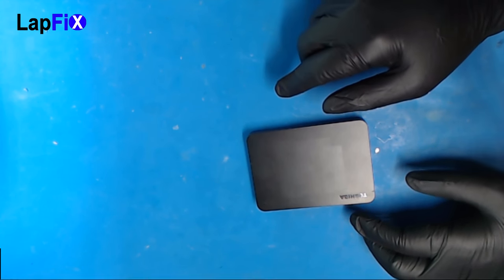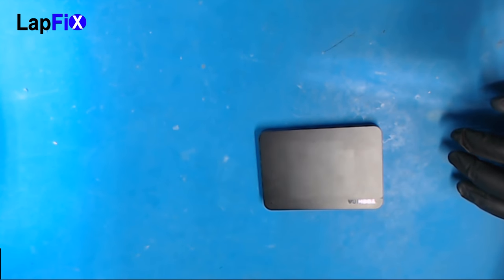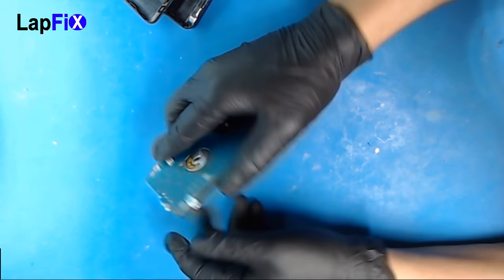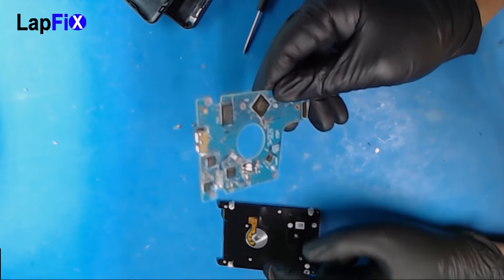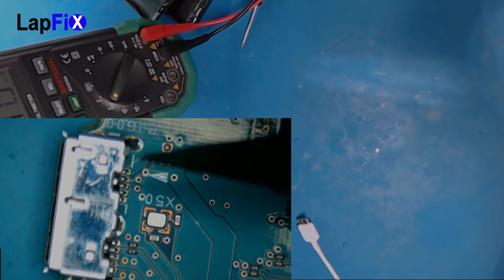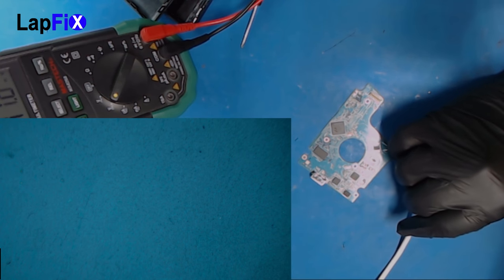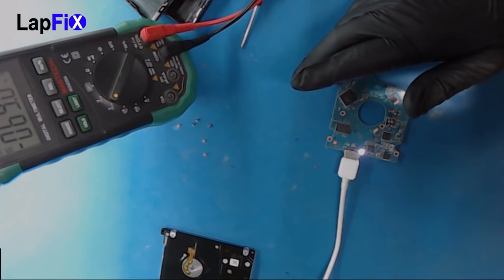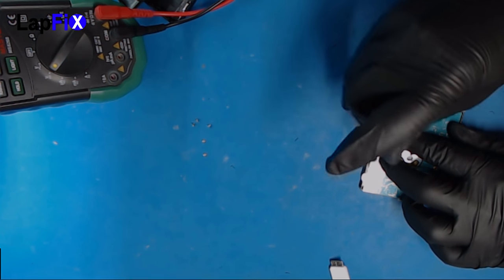How to fix a Dead External hard drive HDD - toshiba hard drive| LapFix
Toshiba HDD WD - In this video we will go over how to troubleshoot a dead external toshiba hard drive.

If you can not find your solution in this video. Here is a link to the second level of troubleshooting a Hard Drive.

Whether your laptop is dead, your Mac is not turning , No Display or you just need to recover your data we can help you.